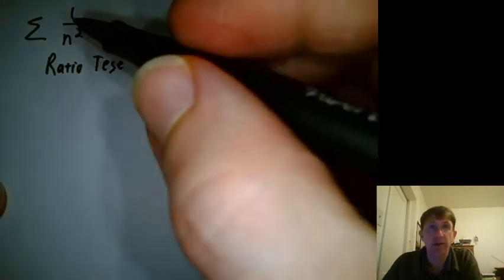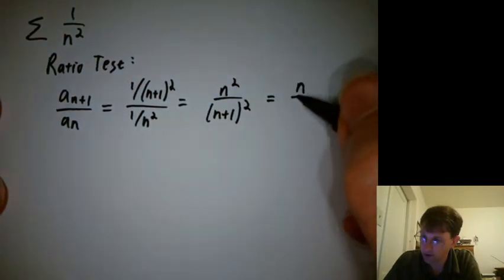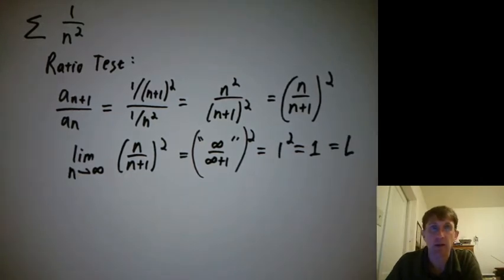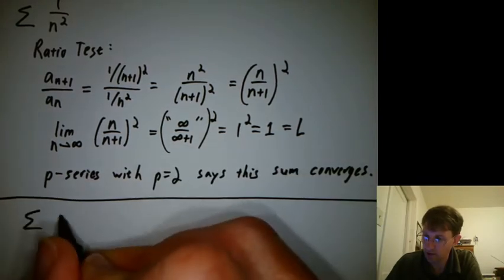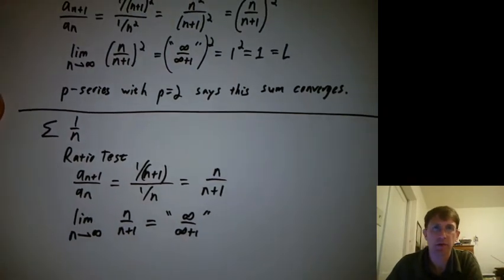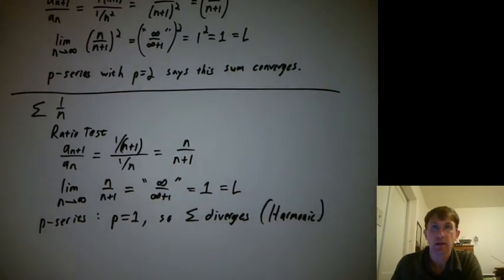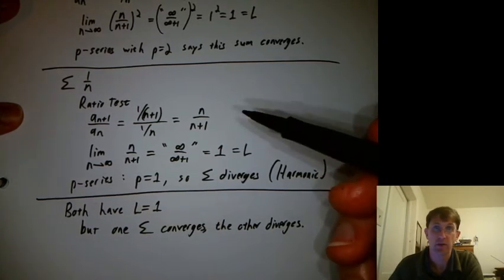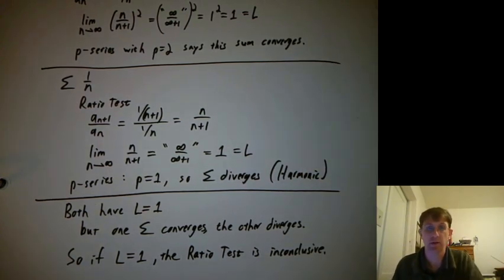math121 ch84e ratio test example 4 p series L is 1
Trying the Ratio Test on two things that are p-series, and seeing that while both end up with L=1, one of the series converges and the other diverges, so if L=1 in the ratio test, we can't be sure about whether the series converges or not.